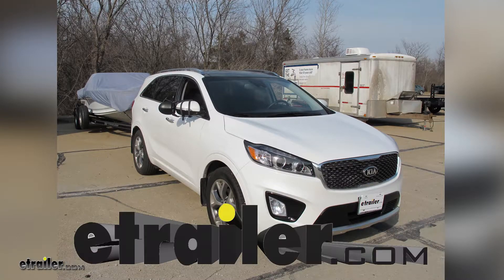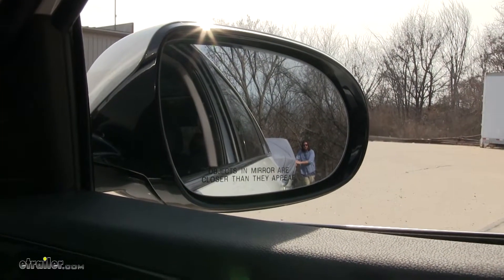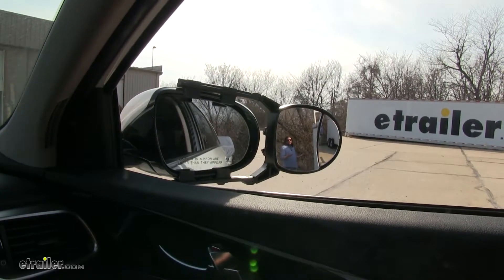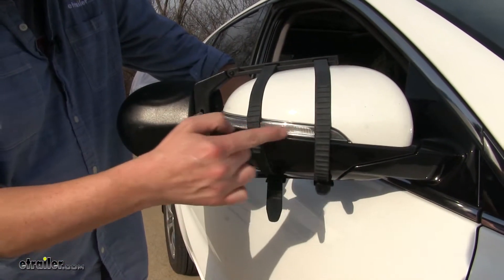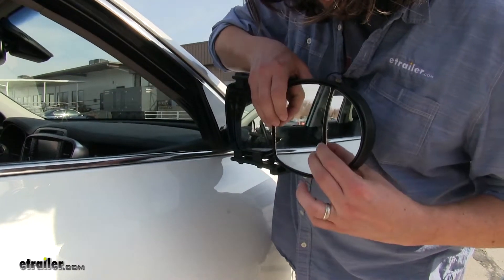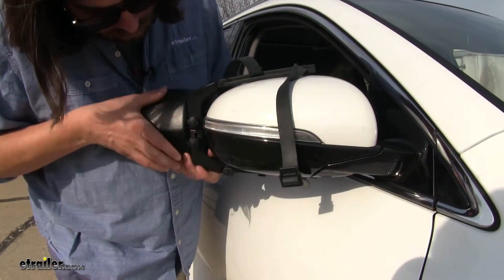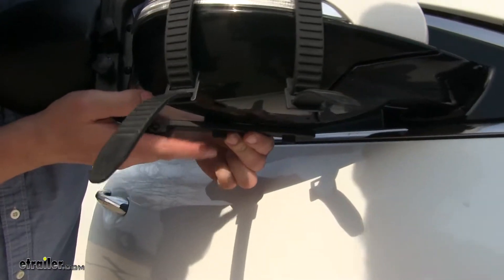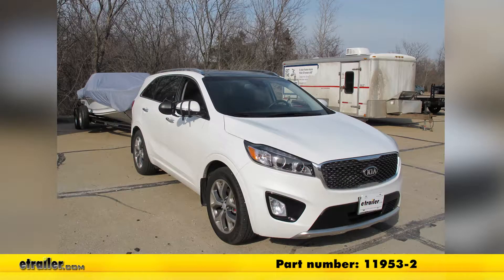Installation Guide for the CIPA Universal Fit Dual-View Towing Mirror on a 2018 Kia Sorento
Speaker 1:          Today in our 2018 Kia Sorento, we're going to be test fitting the Cipa Universal Dual Lens Towing Mirrors. Part number 11953-2. This also comes in a quantity of one. That's part number 11953. This is what the field of view would be like before you install your universal towing mirror. As you can see you can see me just fine right next to the boat here, but if I we're to take a few steps out you don't see me at all.Now, let's show you the difference with the towing mirror installed.

Now, with the towing mirror installed you can see how much of a greater field of view you have. Here's where it was at the beginning and now, just simply moving out you can see how this would help you with passing other vehicles, changing lanes on the highway while you're towing your boat, helping to park it when you're at your destination or backing it up into the water.It's very easy to install. It simply straps around your existing mirror and has adjustment points here to accommodate different size mirrors. There will be a slight blockage just on two sides with your signal light here while you're using it.While most towing mirrors just have the simple one mirror here to help out with, this has the dual view which even goes further out than the others. And they're both adjustable independently as needed.

Up, down. Left, right. We have our mirrors in our hand right here. What we're going to do is loosen up these knobs on either side, so we can make our adjustments as needed. And then, we're going to slide it over our mirror.

And put it to where we need it. Tighten it down. Do the same for the top side here. And then, we'll take our straps and we'll bring them around these attachments points at the bottom here.And then we'll tighten them down as necessary by pulling on the straps like so. And there you have it for the Cipa Universal Dual Towing Mirrors on our 2018 Kia Sorento..